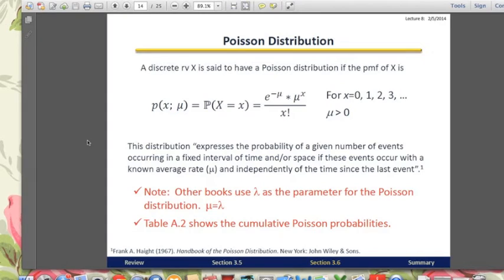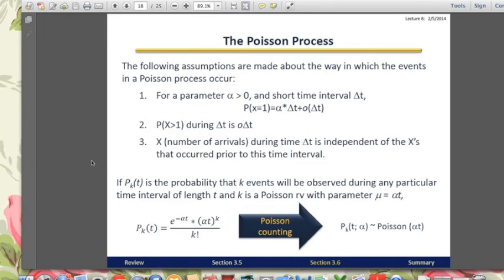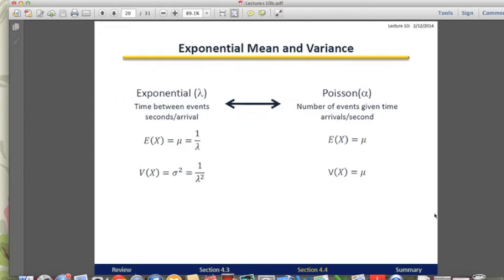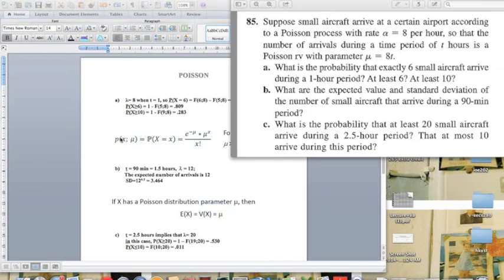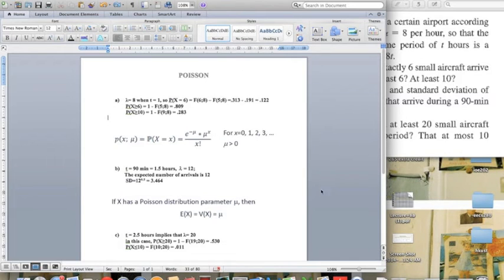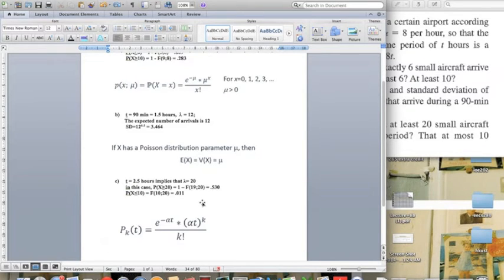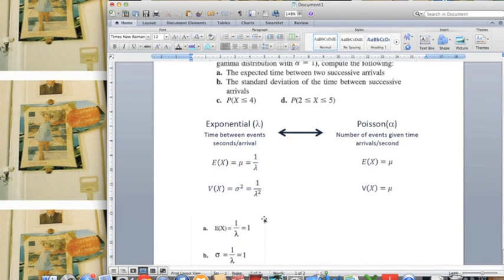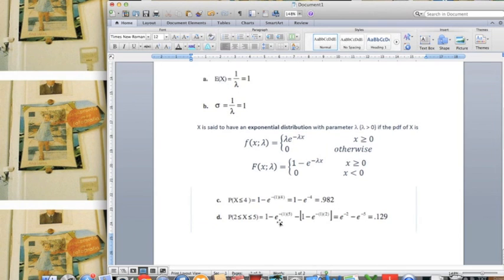Poisson and Exponential Distribution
This video explains these two distributions and the relationship between them.